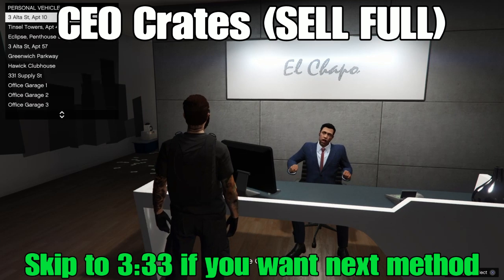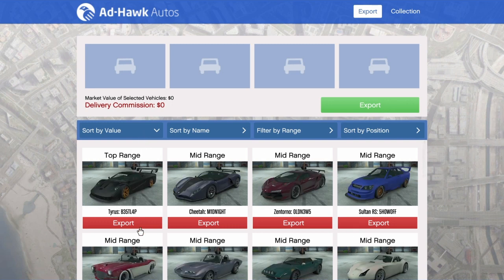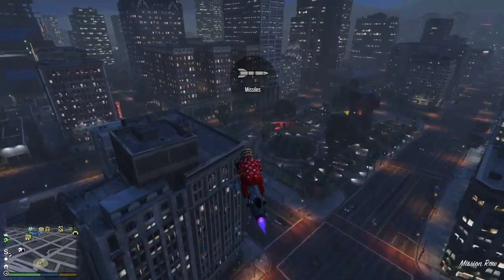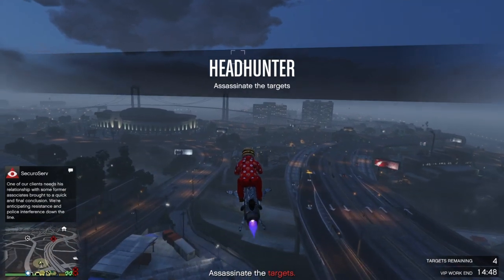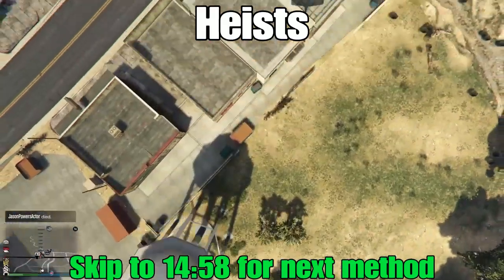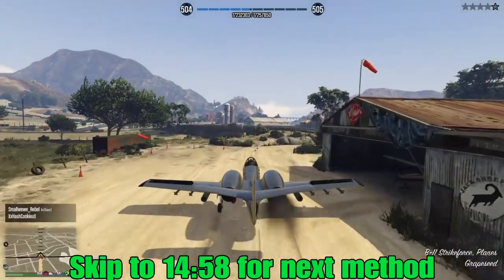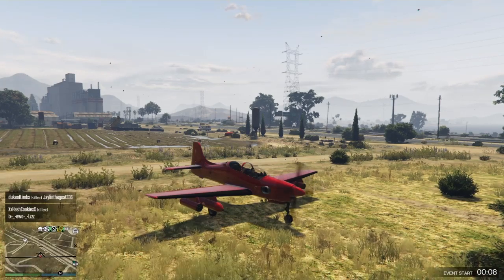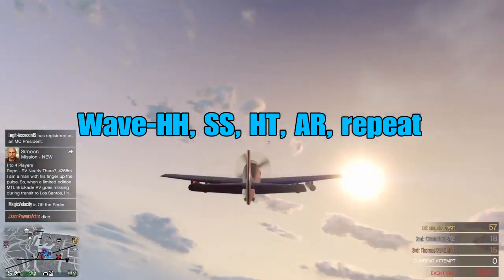Casino DLC- 8 Best Ways To Make Money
BUSINESSES
/Crates- 1:18
Import Export Method- 3:33
MC/Bunker/Nightclub 9:19 \
NO BUSINESSES
Heists- 12:04
Selling Stuff- 14:57
Contact Missions- 15:36
Wave Method- 16:54